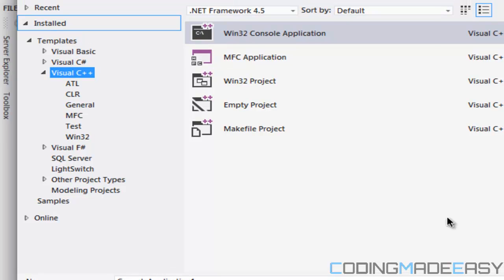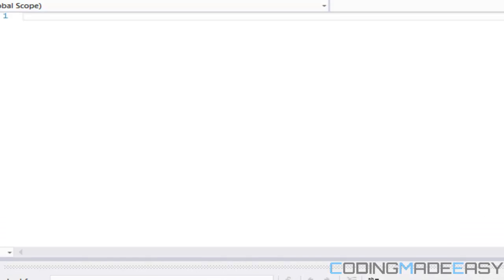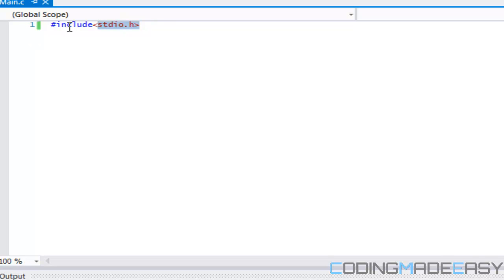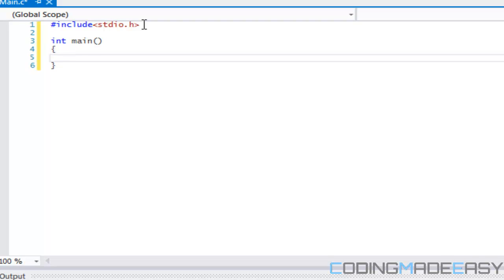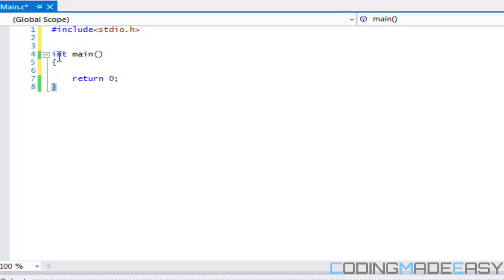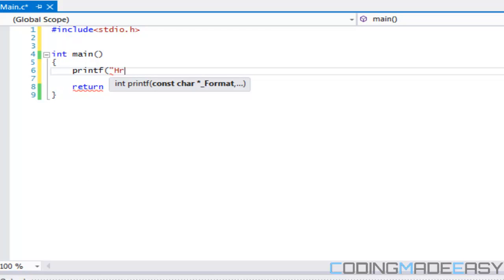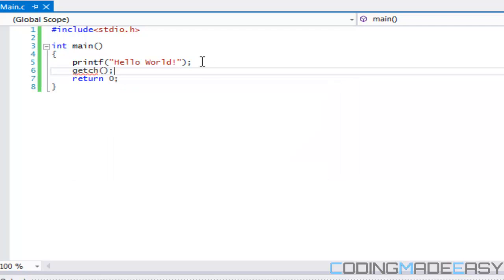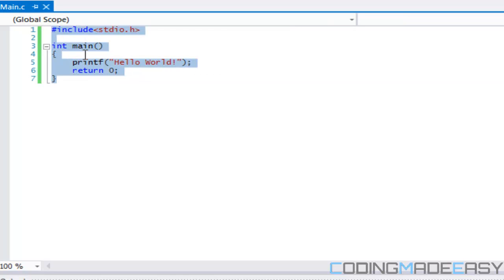C Programming Made Easy Tutorial 2 - Code Structure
In this tutorial we will be briefly going over the basic structure of a c program. We won't really learn in-depth what everything does but we will get a gist of how a program should run in C. Hope you enjoy :).